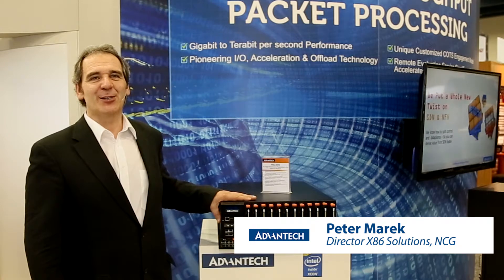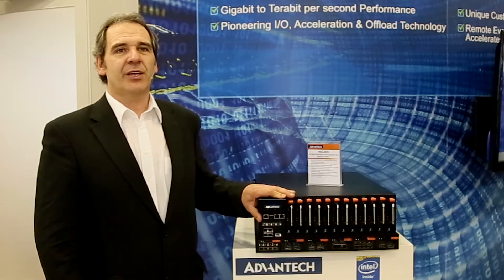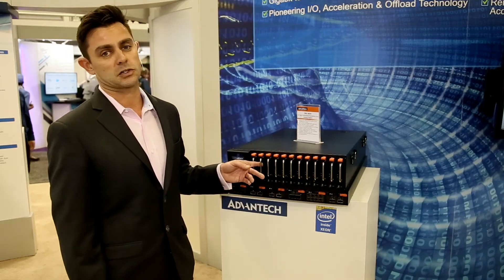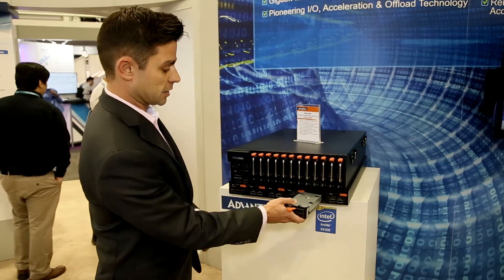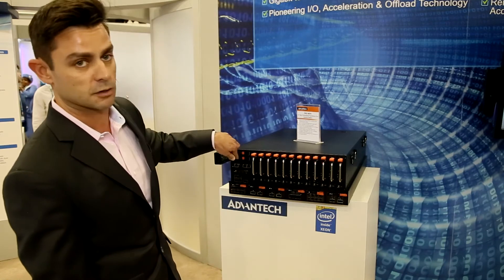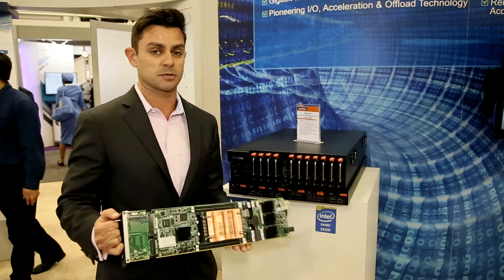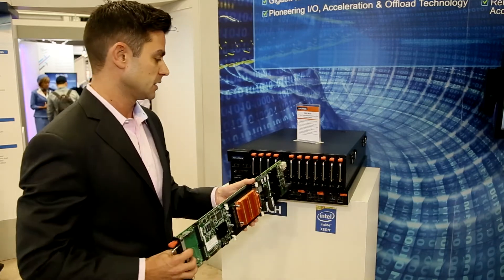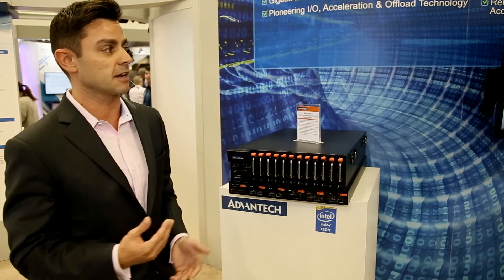Accelerating Network Platform Evolution with Packetarium XL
Advantech introduces its Packetarium XL platform, tailored to meet the needs of next generation networks and NFV. The platform integrates the highest performance Intel Xeon processors with up to 2 terabits of switching capability, and up to 600 Gbps of networking I/O.

Presented by Peter Marek and Adam Powell